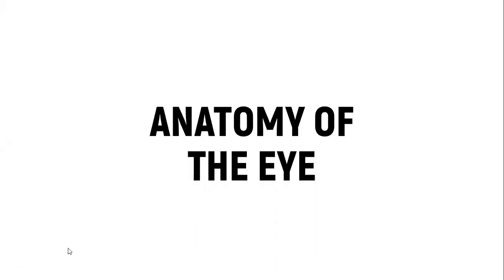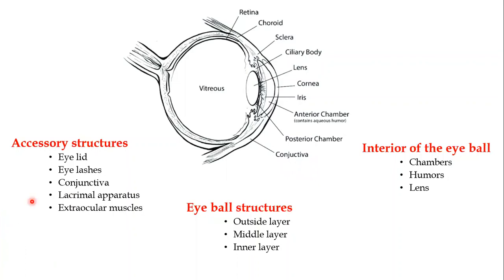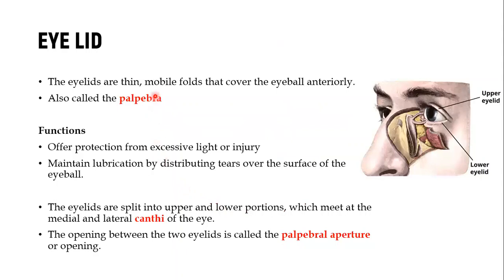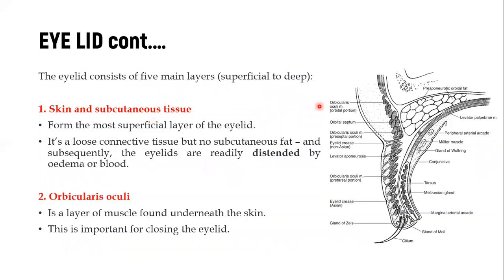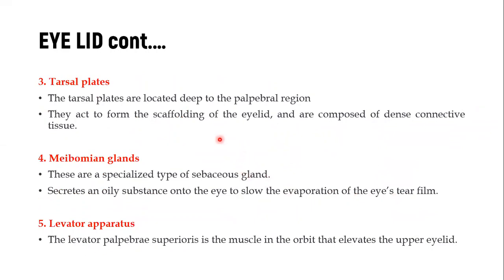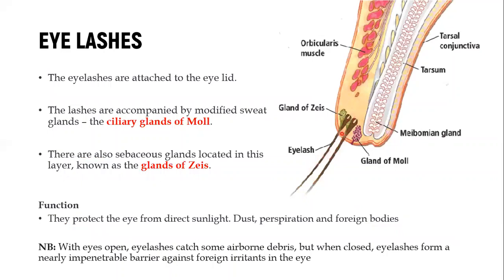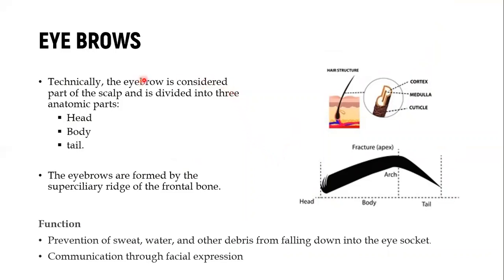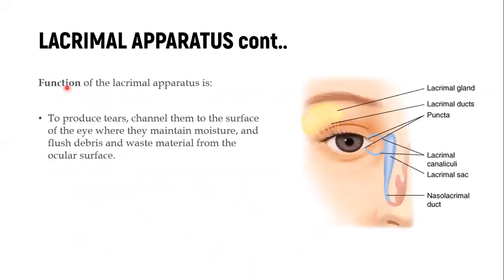Anatomy of the Eye Lecture:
Ophthalmic Nursing: Anatomy of the Eye: Lens, Retina, Choroid, Iris, Ciliary body, Cornea, Sclera, Conjunctiva, Vitreous humor, Aqueous humor, Anterior chamber, Tear film, Eyelid, Eyelashes, Eyebrow, Extraocular muscles